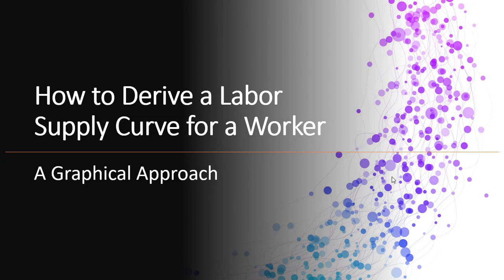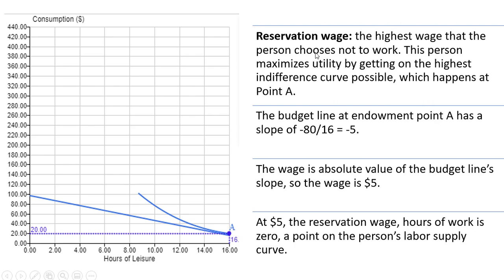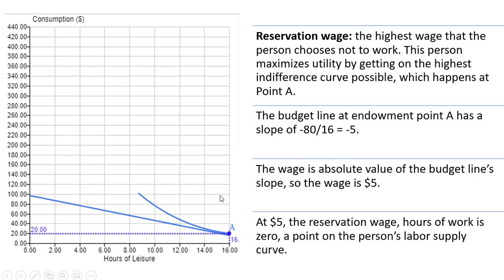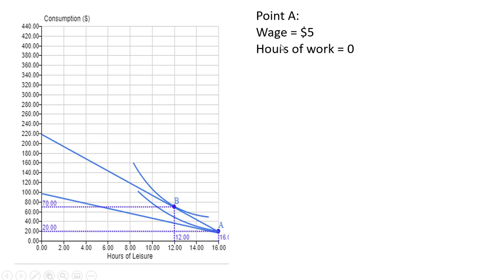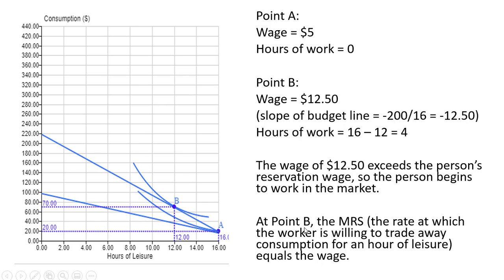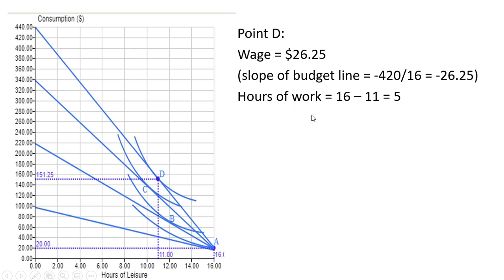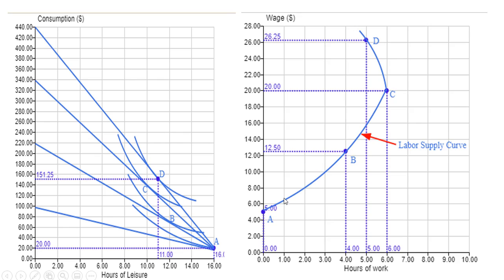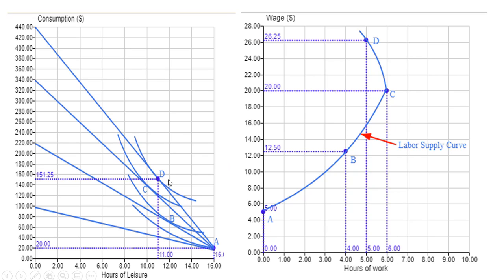How to Derive a Worker's Labor Supply Curve: Graphical Solution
Budget lines and indifference curves are used to graph the worker's labor supply curve.